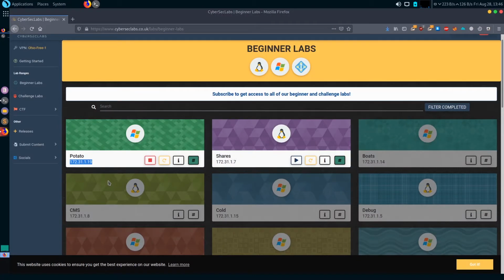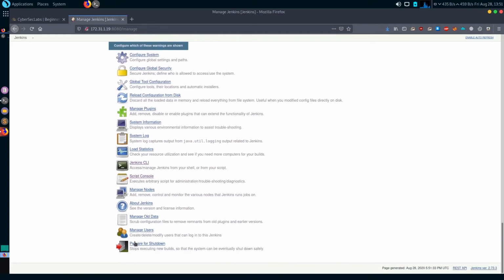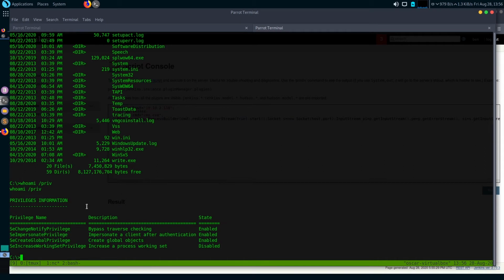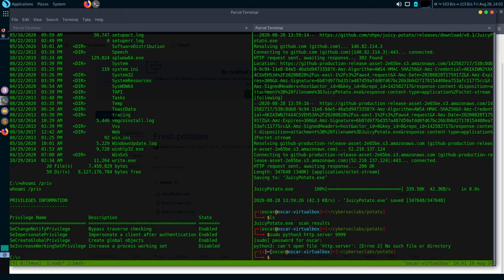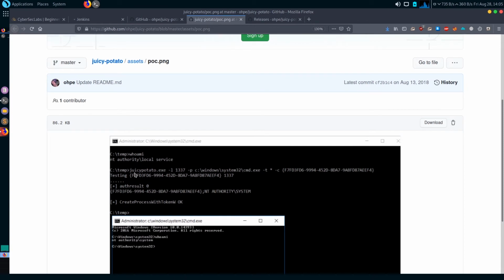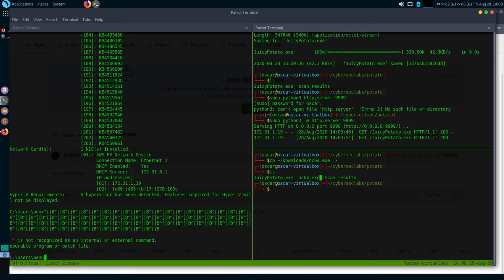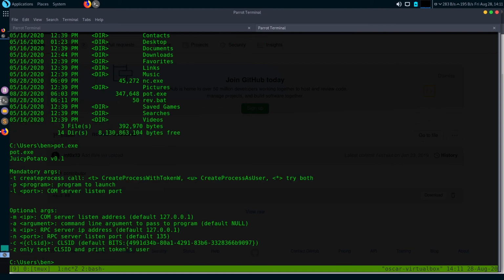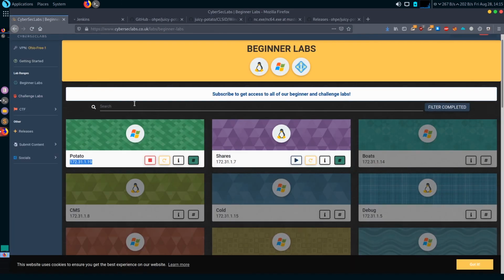Cyberseclabs Potato Walkthrough || Abusing the golden privileges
Blog writeup on Potato box:-

Peace !!☮☮📺📺